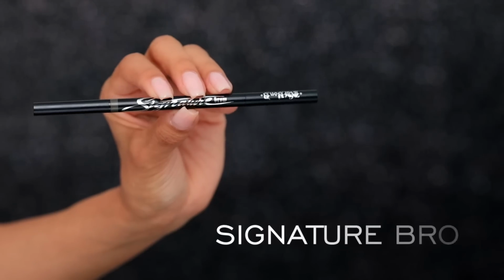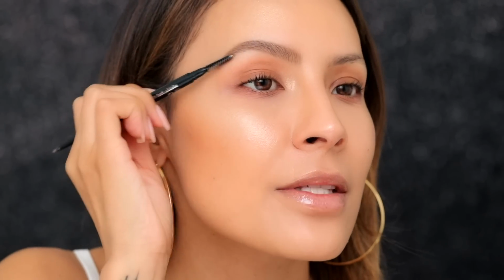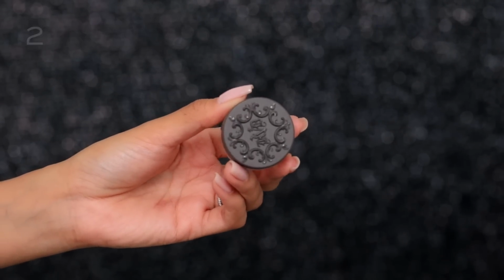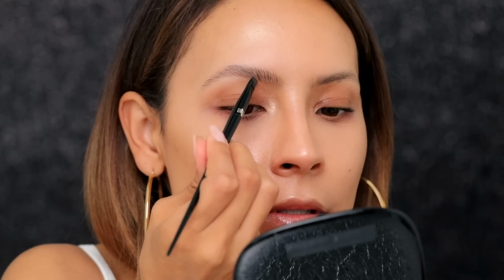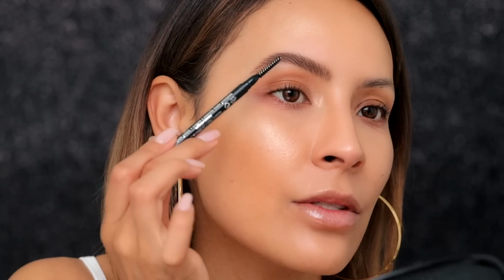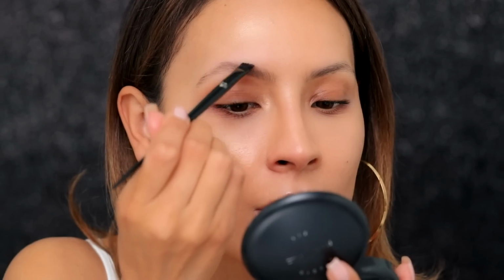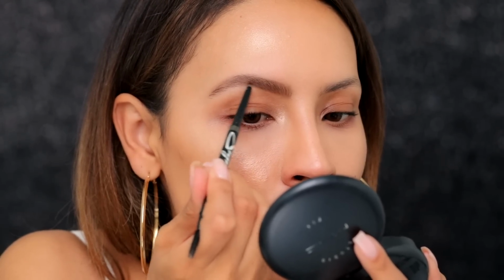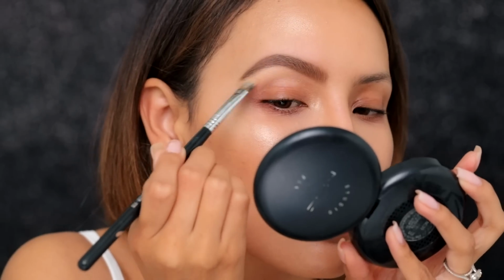HOW TO: TOP 3 BEST BROW STYLES | DESI PERKINS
You guys already know how I feel about brows, and the products that go behind perfecting them. You guys know it’s an art form in itself for me lol. So let me say, these products are key. Kat did THAT with this collection. I haven’t stopped using these products since I got them. It’s been a minute since I’ve made a brow video, and instead of just one brow style I partnered with KVD to show you guys THREE — My top three styles!! I hope you guys love them.

PRODUCTS MENTIONED:

KAT VON D BEAUTY SIGNATURE BROW PRECISION PENCIL $20 USD
I USE Medium Brown

KAT VON D BEAUTY 24-HOUR SUPER BROW LONG-WEAR POMADE $19 USD
I USE Medium Brown and Dark Brown

KAT VON D BEAUTY POMADE BROW BRUSH #70

KAT VON D BROW STRUCK DIMENSION POWDER

KAT VON D #75 POWDER BROW BRUSH

L'OCCITANE SHEA BUTTER EXTRA GENTLE SOAP (FOR BUSHY BROWS)